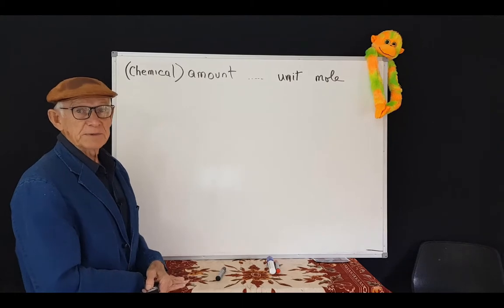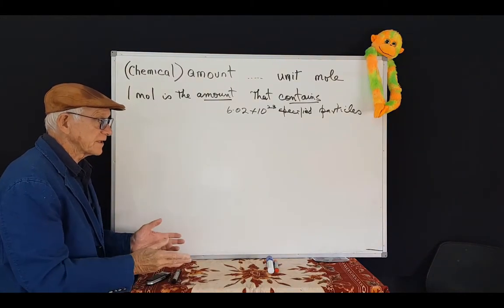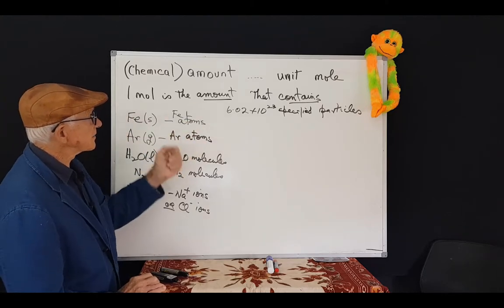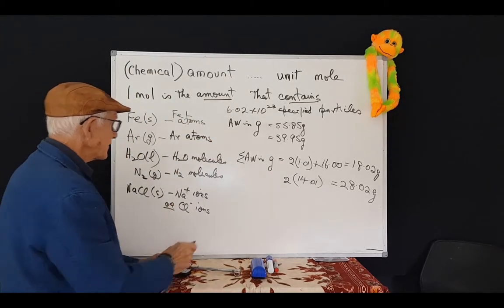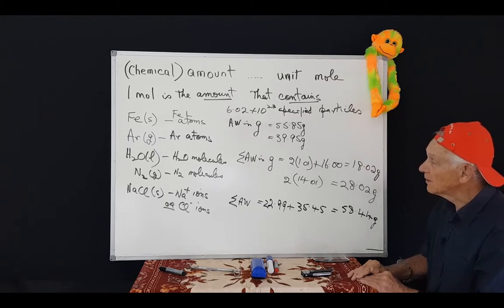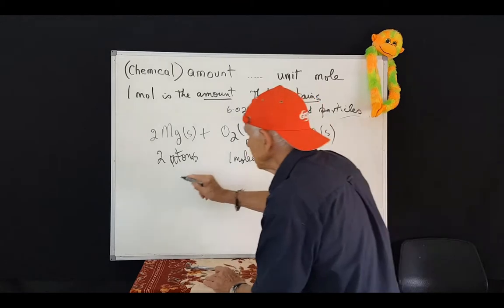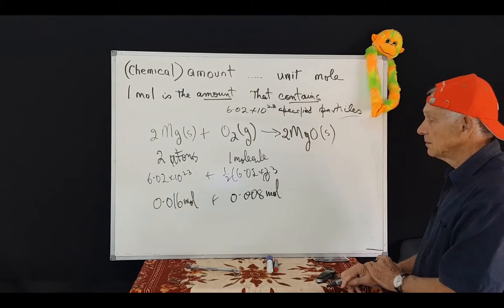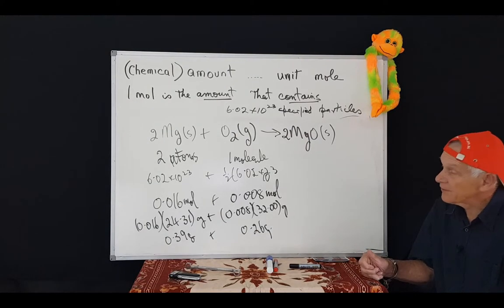0501 Chemical amount of a species and its unit, mole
What is chemical amount of a species? Its unit of measurement is the mole. If we know the chemical amount, we know the number of the species. Equal amounts of different species contain equal numbers. The Avogadro constant

Posted to website "Aha! Chemistry with Prof Bob"